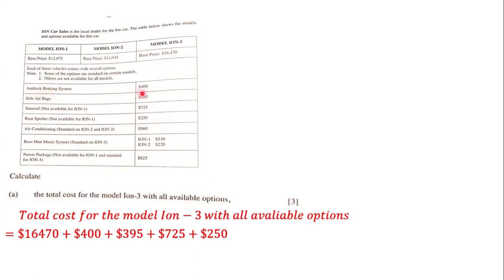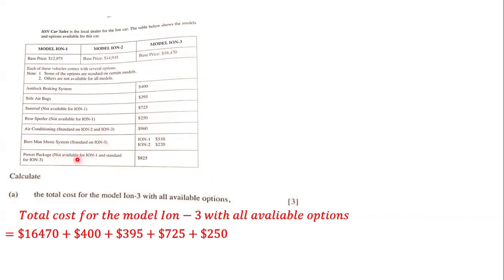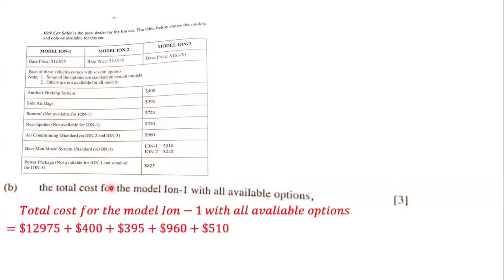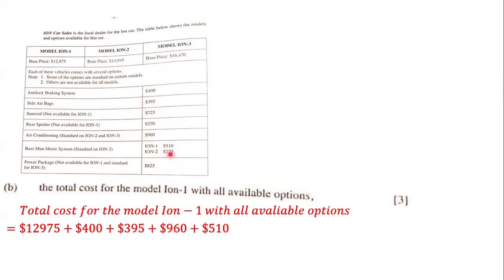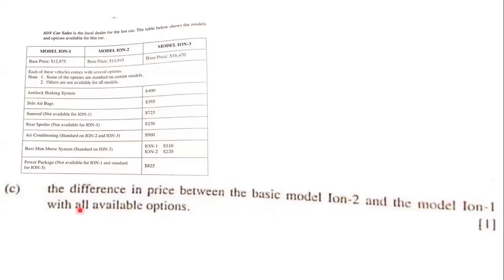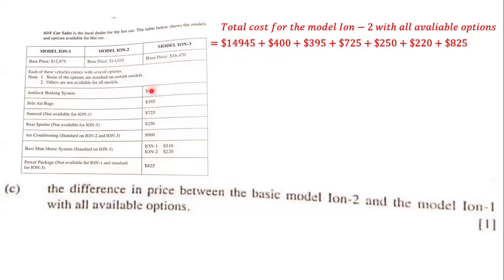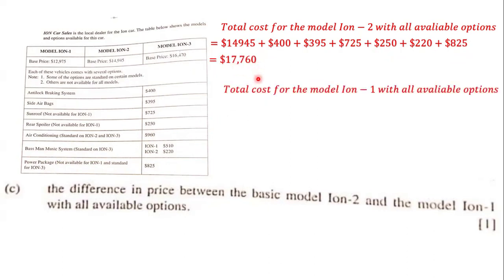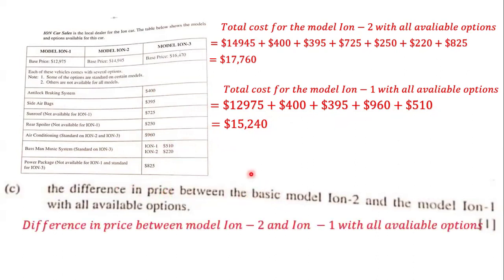Consumer Math (Wages, Currency, Tax and more) (13)